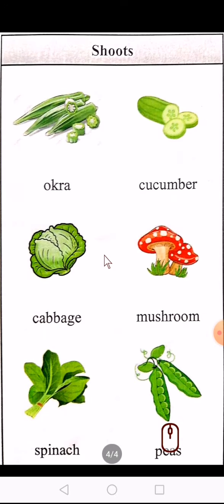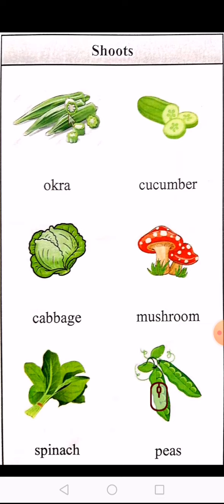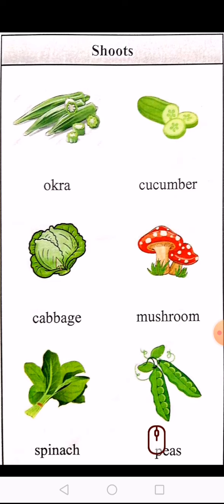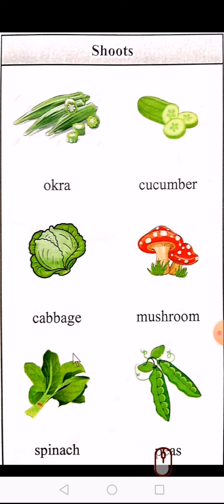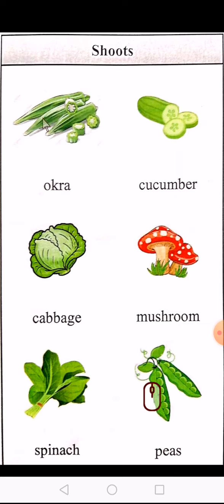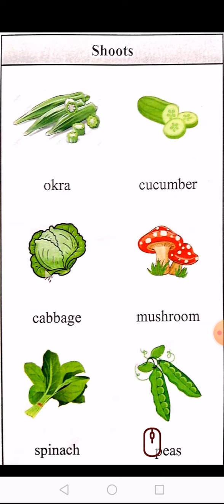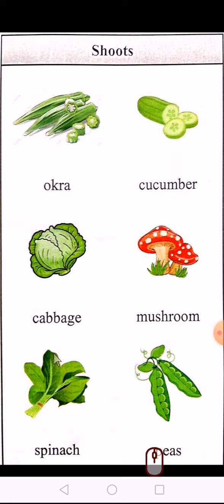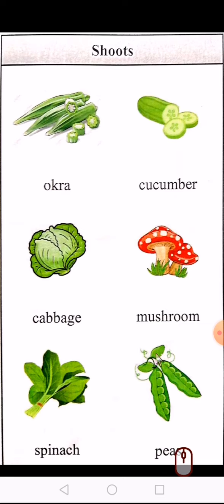GK Lec 15 Class Nursery